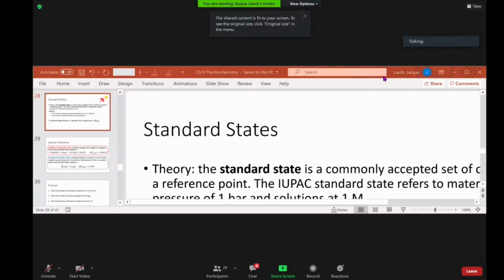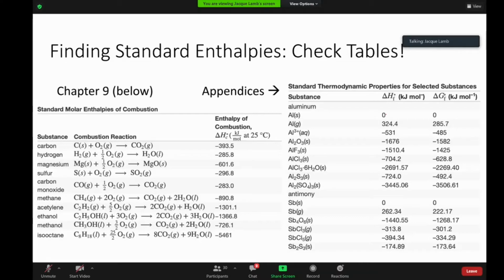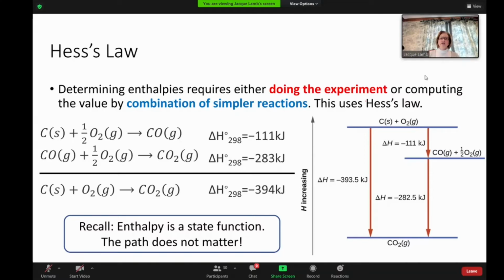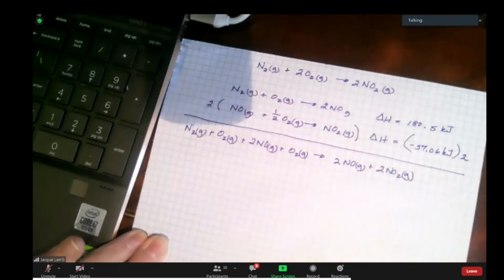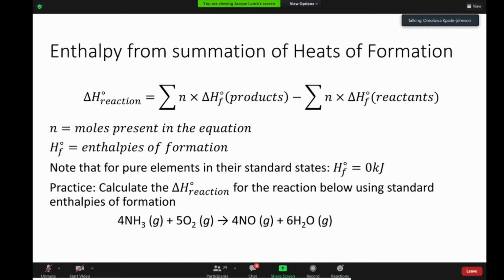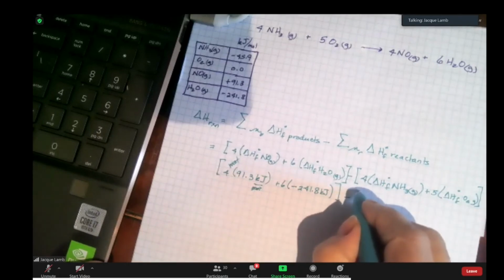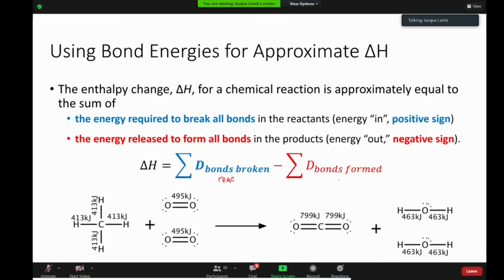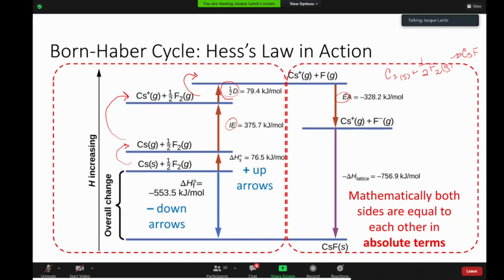12-08-2020 Chemistry 1 Lecture